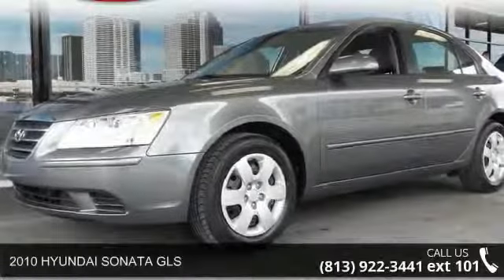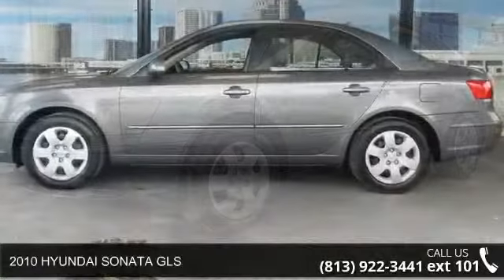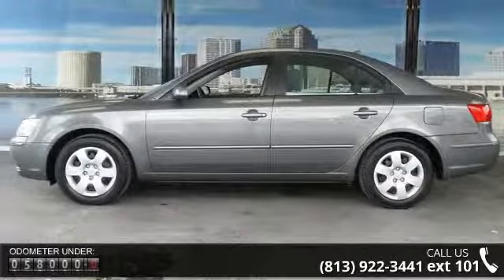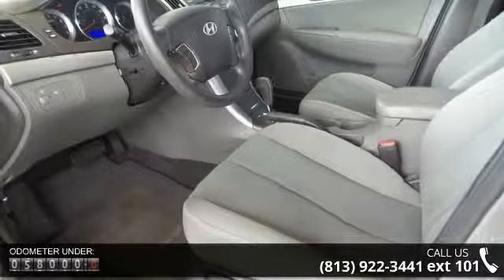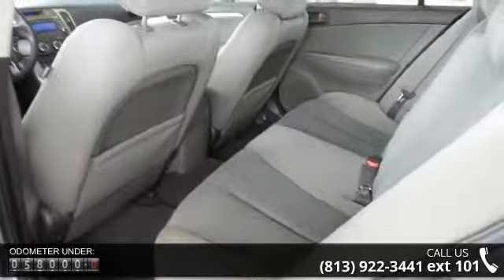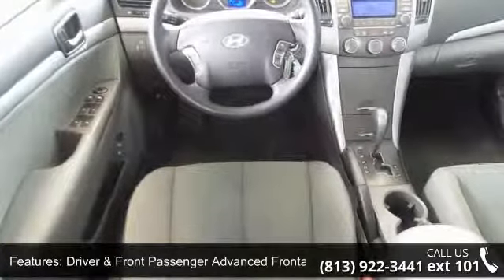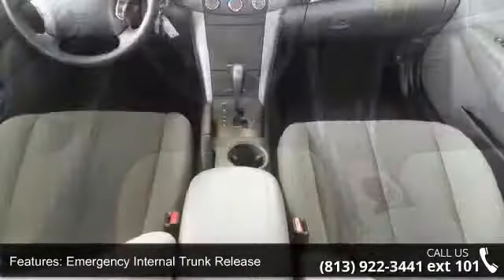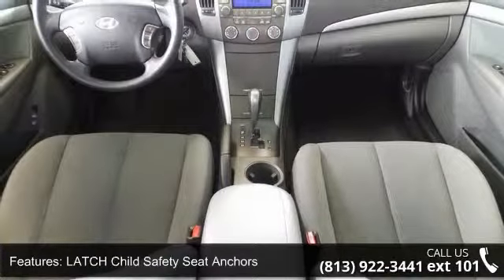2010 HYUNDAI SONATA GLS - Ferman Nissan - Tampa, FL 33612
This 2010 Hyundai Sonata GLS is proudly offered by Ferman Nissan Acura The Hyundai Sonata GLS speaks volumes about it's driver, uncompromising individuality, passion for driving, and standards far above the ordinary. It's exceptional fuel-efficiency is a clear sign that not all vehicles are created with the same standards. This low mileage Hyundai Sonata has barely been touched. It's the next best thing to buying new. You can finally stop searching... You've found the one you've been looking for. More information about the 2010 Hyundai Sonata: The Sonata is classed as a large car by the EPA, unlike mid-sized competitors Toyota Camry, Ford Fusion and Nissan Altima, yet it starts at well under $20,000 for the 2.4-liter 4-cylinder version. The fuel economy of the smaller engine adds to its value, with a city rating of 22 mpg and 32 mpg on the highway with the 5-speed automatic transmission.